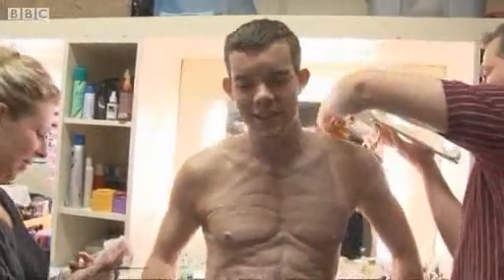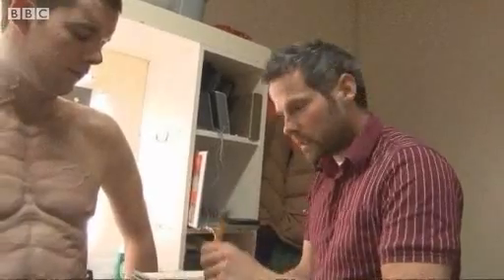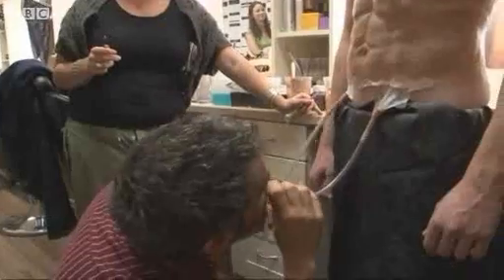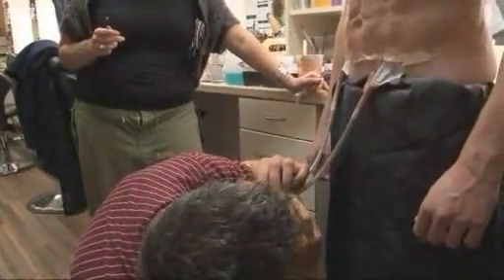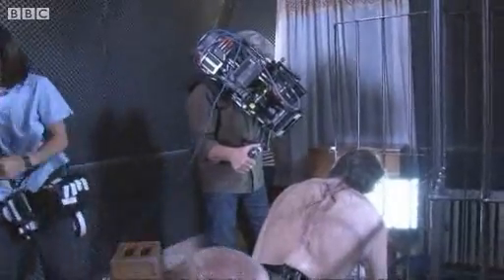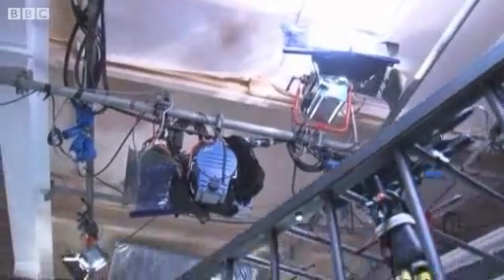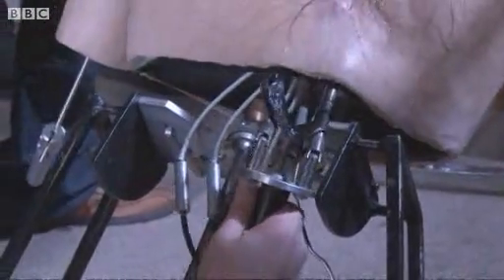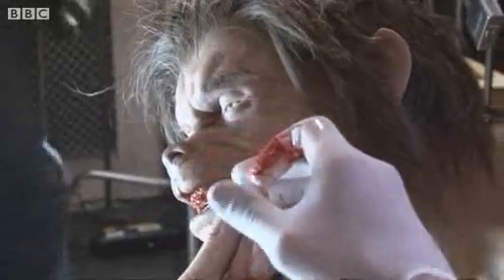Being Human - How to be a werewolf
Being Human series two starts January 10 on BBC3.